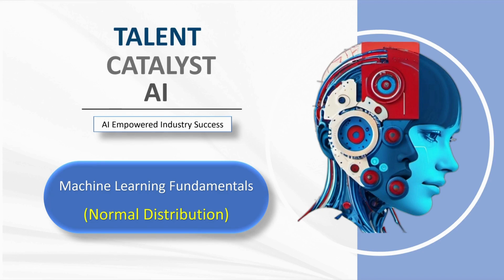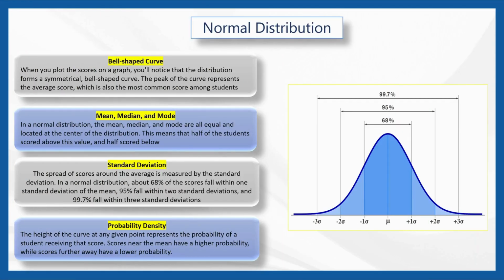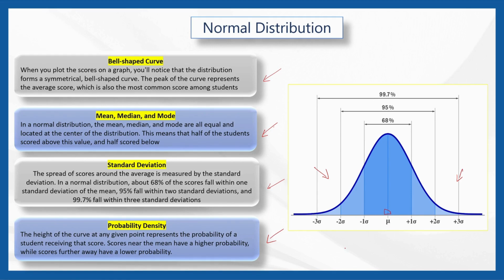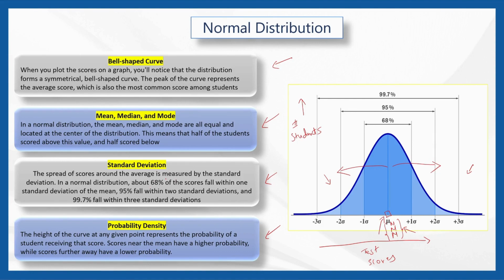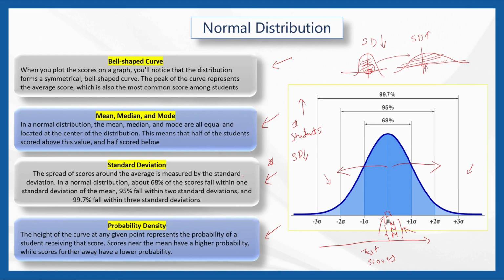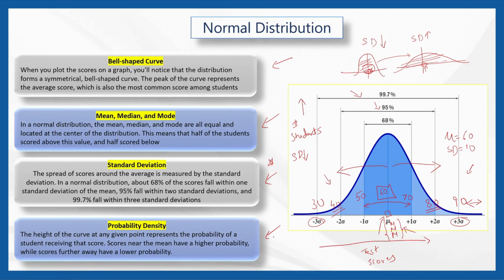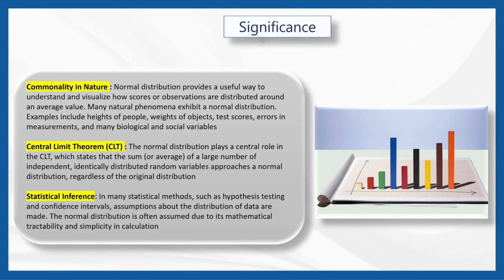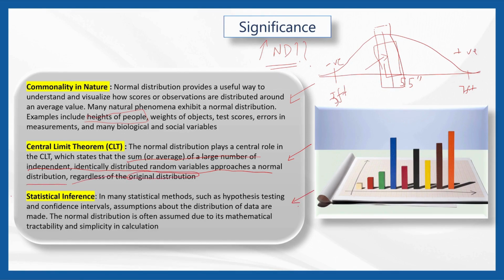AI NOW : Normal Distribution Explained In-Depth using of Real-Time Use-Case (By Talent Catalyst AI)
To understand deeply all about the Normal Distribution, A Fundamental concept in Statistics, do through the entire video. The video explains in depth the following:

- The Definition of Normal Distribution
-  Characteristics of Normal Distribution using an Example
- Significance of Normal Distribution

Also follow the below channels to get regular updates on latest blogs and latest tech -